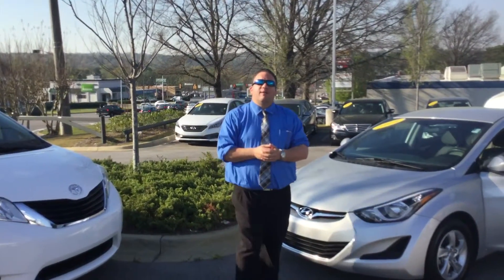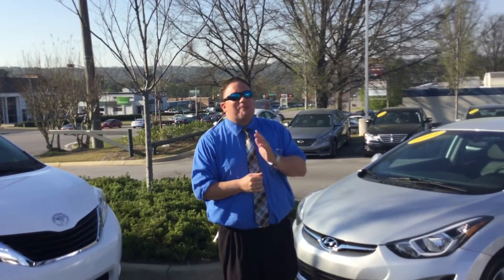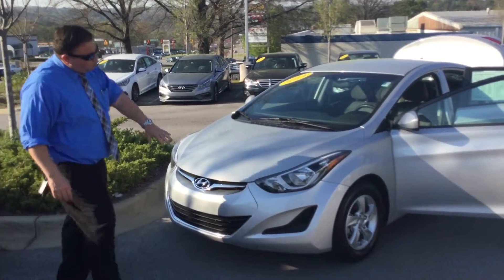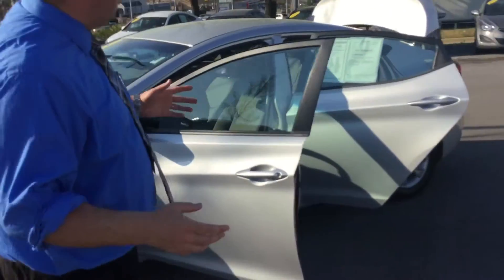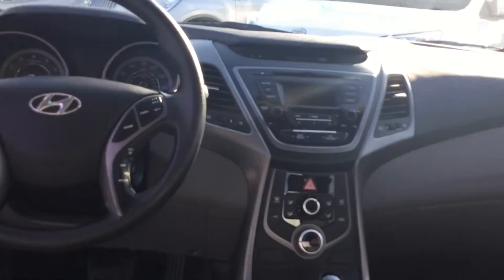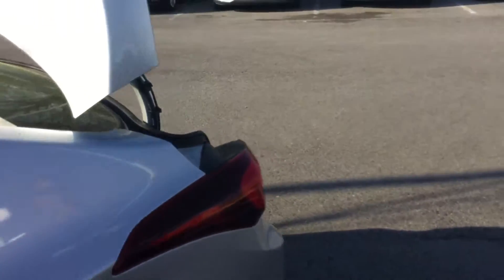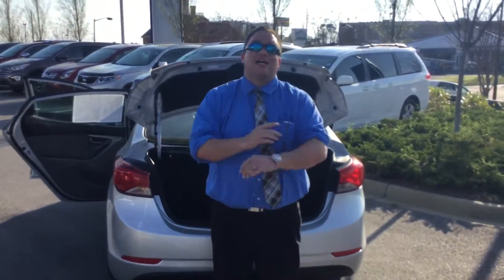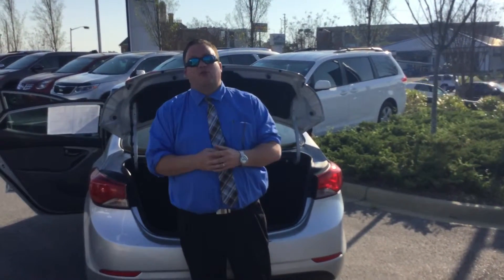Check out this video on the Hyundai Elantra here at Tameron Hyundai.